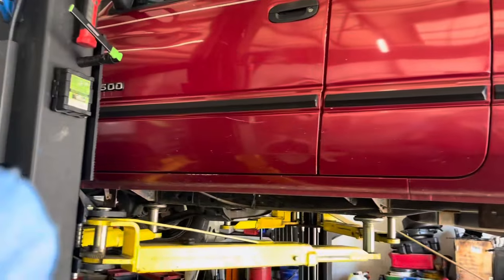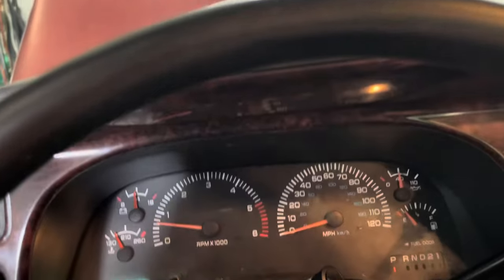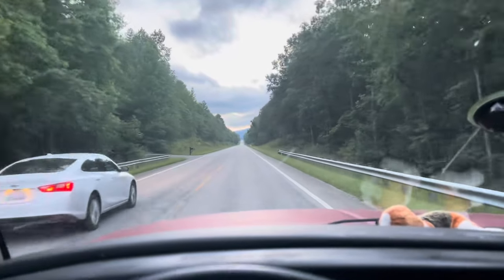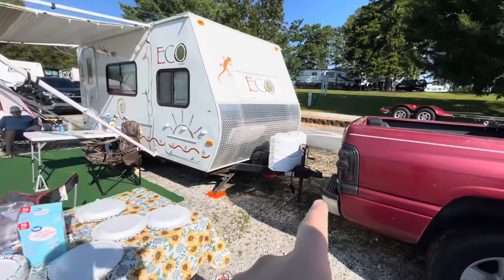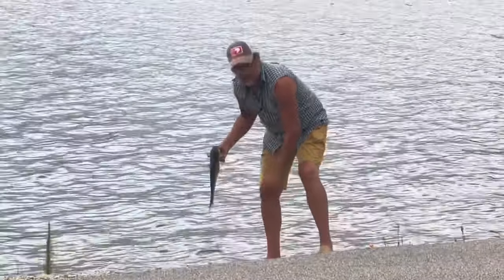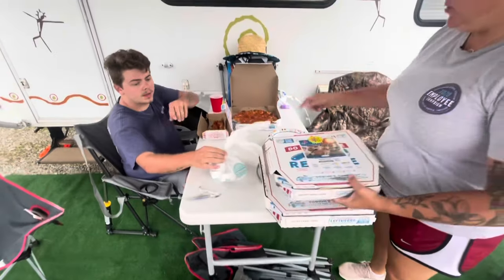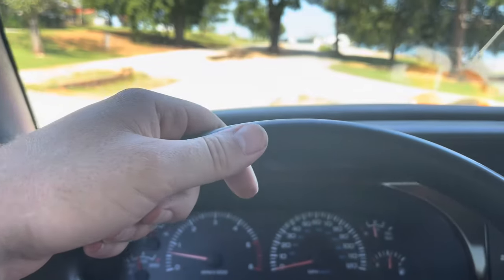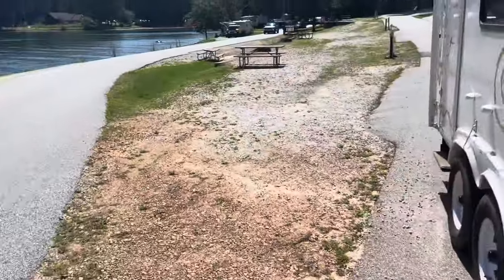We upgraded Campers! Skamper Eco, and our first trip vlog!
Welcome everyone and thank you for tuning in for this. After much use of our older Viking popup camper we decided to move up to something bigger and better suited for the upcoming winter season. Out in western NC we’ve noticed lots of campgrounds don’t allow pop ups, and the ones that do limit that for just the summer months. But with us venturing out more in the winter, and even enjoying some dispersed camping, the pop up just wasn’t going to suit all our needs. After many weeks of touring new campers, browsing Facebook marketplace and even the thought of a enclosed trailer build. This “new to us” Skamper Eco fell right into our lap for a price we couldn’t pass up. With the funds we got from selling our a Chevrolet Cruze we scooped this up and here is the video of the first trip out with it! We have lots of ideas for future camping across North Carolina and Tennessee, so drop a comment down below and let us know if your interested in seeing more of these videos.